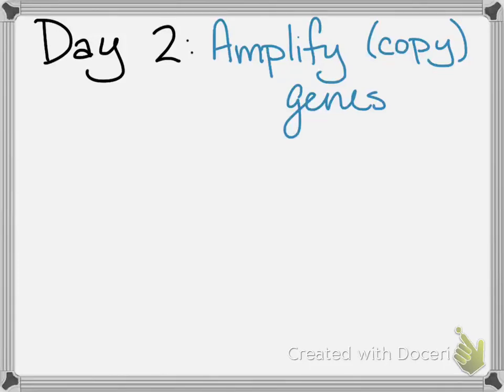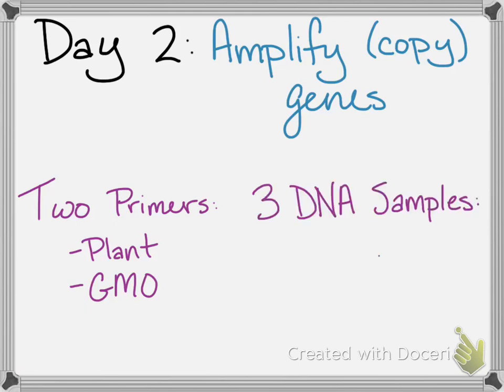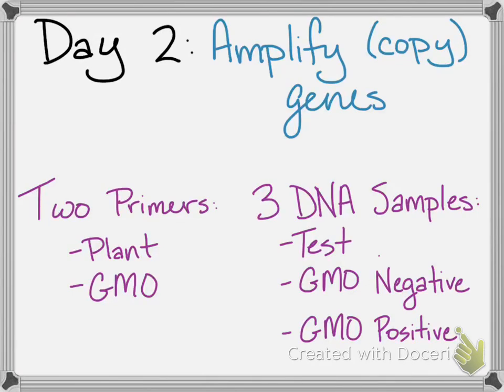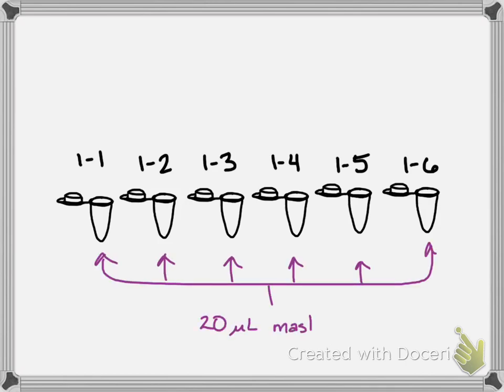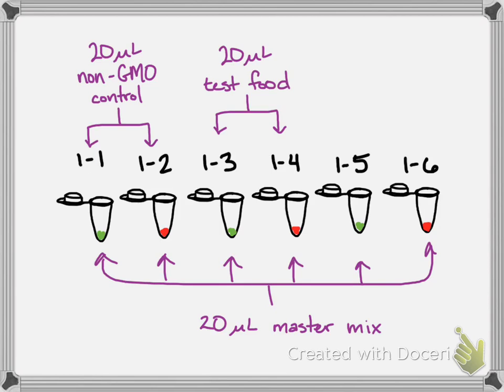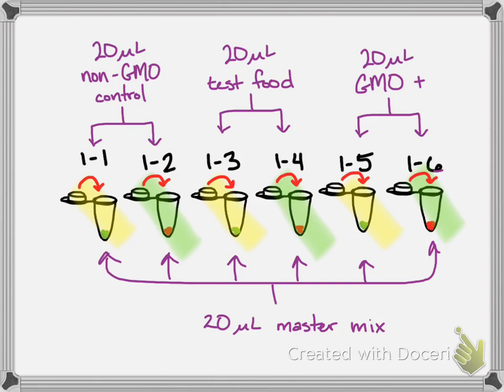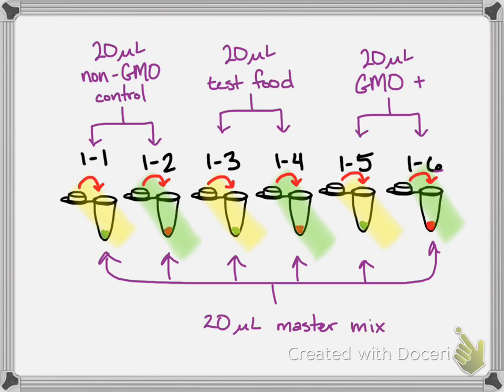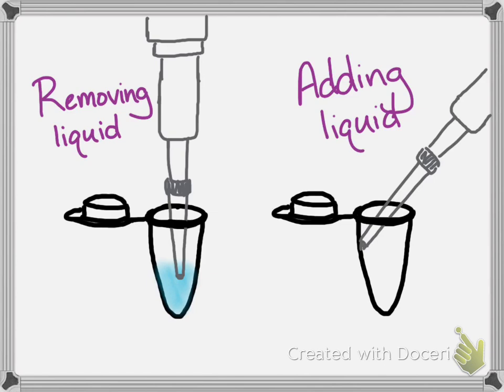GMO Lab Day 2: Setting up your PCR tubes